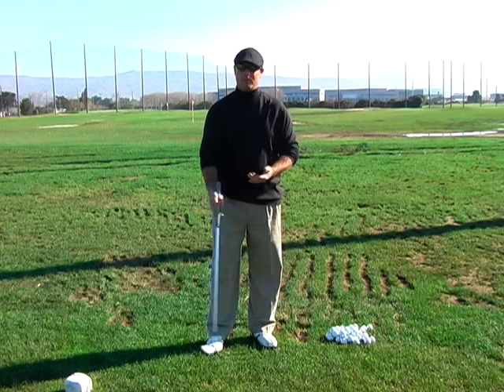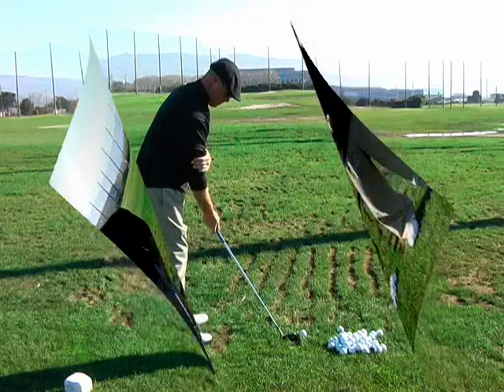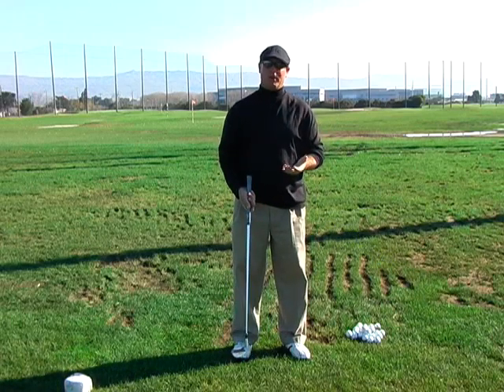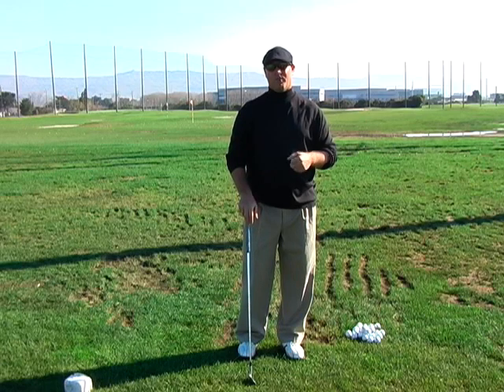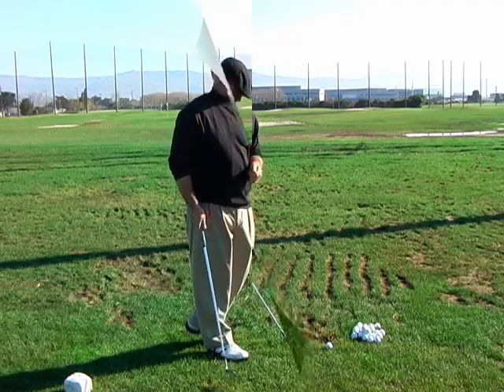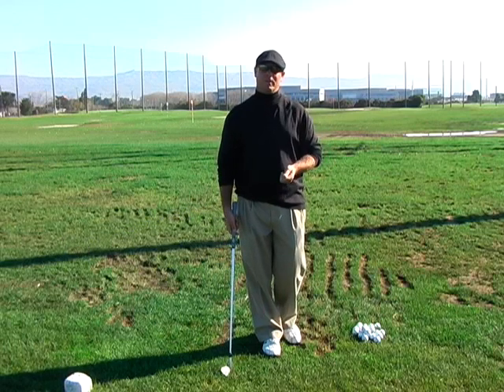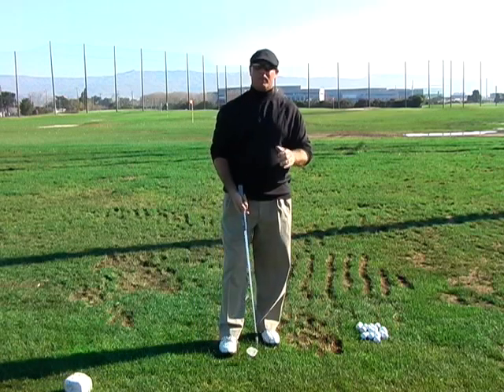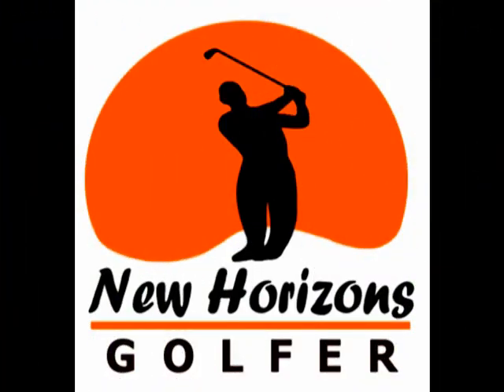Perfect Golf Swing - Basic Body Player Drills1.mpg